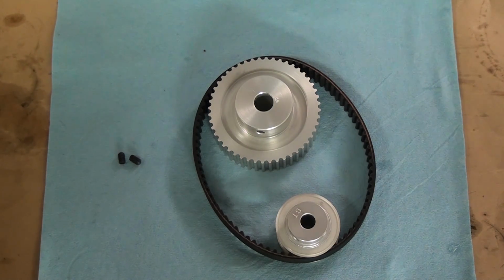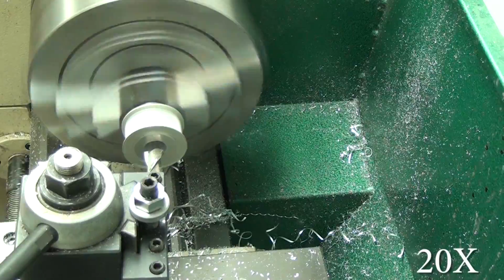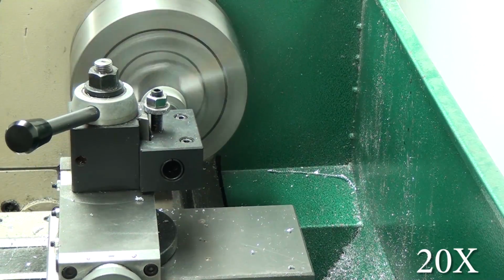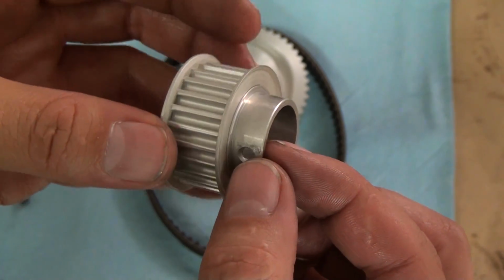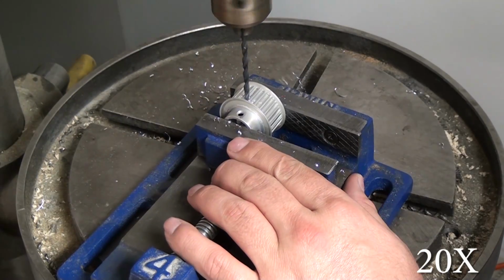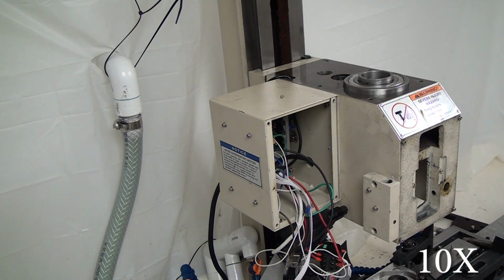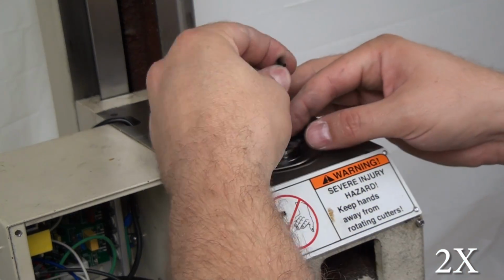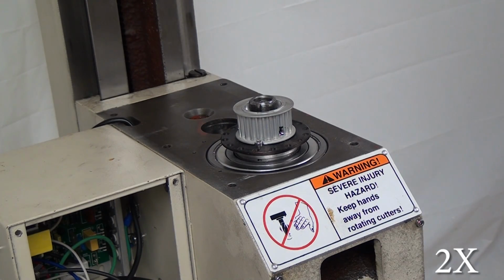CNC-G0704 #15 Belt Drive Conversion pt3 (Belt and Pulleys)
Search for these part numbers

A 6A55-048NF1516
A 6A55-024DF1512
A 6R55M080150